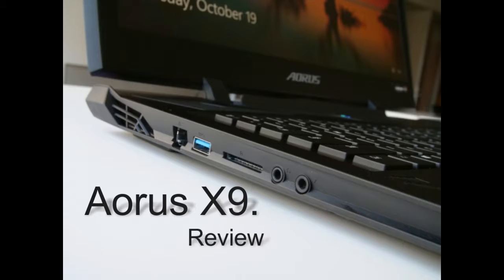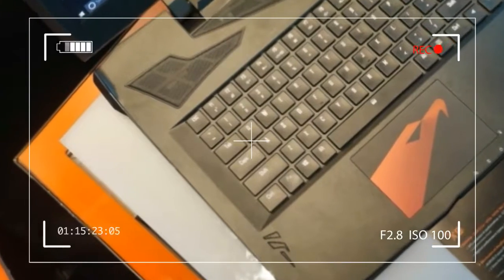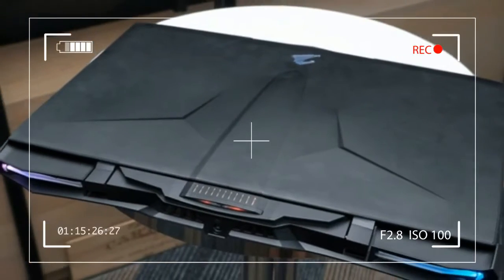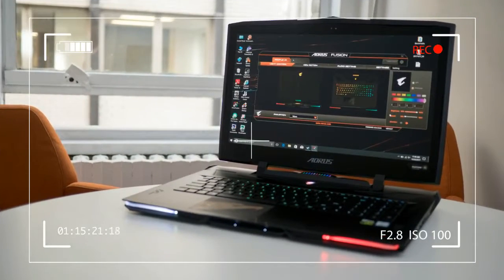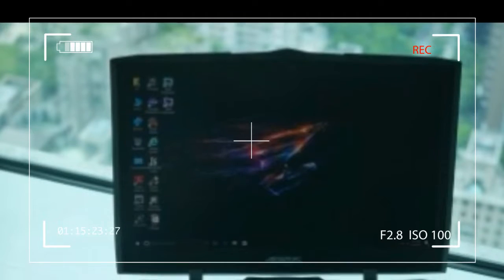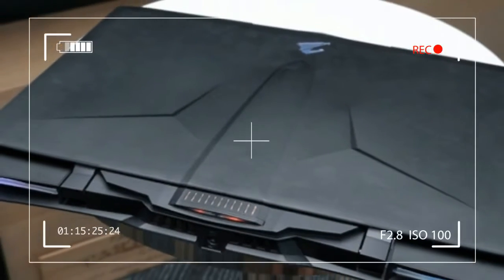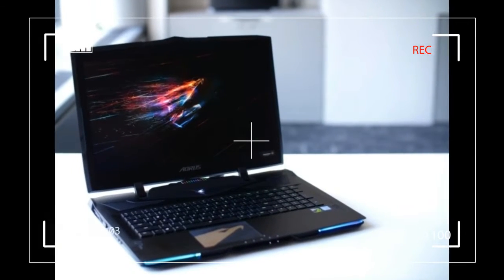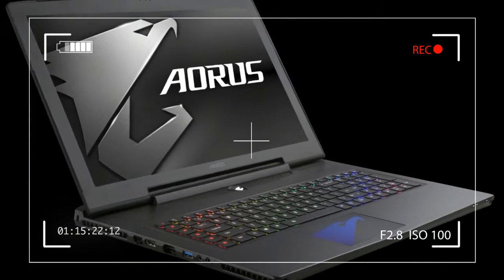incredible gaming laptop aorus x9 review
slimmer than similarly powered laptops, and has some high-end features like a 4K display, mechanical LED keys, two SSDs, and 32GB of memory. It's certainly not the most cost-effective option, and I have some qualms about the keyboard, battery, and two-card complications, but it's extremely effective for 1080p and 1440p gaming, and can do the job in 4K as well.

17-inch laptops are traditionally bulky, hefty affairs, and that's even more true for dual-card systems. The single most impressive aspect of the X9, then, is its relatively slim form considering the power inside. It's 0.9 inches thick at its slimmest portion (the front end, where it tapers off) and 1.18 inches thick at the back, while measuring 16.9 inches wide and 12.4 inches deep. It weighs 7.9 pounds, which is respectable for a 17-inch laptop and especially good for a two-card setup. The Alienware 17 is 1.18 inches thick and weighs 9.77 pounds (which makes the X9 look slim and light), while the Origin EON17-X is 1.6 inches thick and weighs 8.6 pounds. The dual graphics version, the EON17-SLX, cranks up to 1.9 inches and 12 pounds, to give you an idea of how well the Aorus does in this respect.

Design- and build-wise, the X9 is solid, and even though the deck is plastic, it doesn't feel cheap or flimsy, while the aluminum lid has a premium feel. The Omen 17's busier design isn't for me, while the EON17-X is, conversely, very plain. There's often a battle between show-your-power aesthetics and too much restraint in laptops of this class, and the X9 is somewhere in between. It has some personality in its design, but isn't over the top with it, even if there are several influences going on. The lid evokes the hood of a sports car, as do the vents, but the touchpad bears bird imagery, and the bottom ventilation is also cut out in the shape of a bird spreading its wings. The black and gray coloring keeps it relatively muted, as opposed to the common and more aggressive red and black color scheme, but the lid and deck have some angled edges and line work to keep it interesting. The corners are trimmed with LEDs for a splash of color, and there's a bar of skinny LED lights below the display as well. The Alienware 17's lighting is a bit classier, and the build more premium for a pricey laptop, but the X9's design earns a thumbs up overall.

Aorus touts the X9 as the thinnest laptop with a true mechanical keyboard, but I don't love the result. It has some tactile feedback and fairly deep key travel, but offers a strange typing experience overall, as the keys have a plastic feel and are somewhat mushy when pressed. It's not overtly bad per say, it's just not very satisfying and doesn't feel especially high-quality. The keys are individually backlit, and included software allows you to fairly easily alter the effects and colors of each, as well as the chassis lighting. The LED bar can be used to show the battery level, as well as the GPU and CPU usage or temperature, a novel (if not the most useful) feature. There are preset effects for the whole keyboard, including a music mode that will pulse the chassis lighting to the beat of any music playing out of the laptop. The laptop's quad speakers (two speakers and two woofers) are up to blasting those tunes, with loud and clear audio quality.

The 17.3-inch screen is a 4K, In-Plane Switching (IPS) panel with solid clarity and color vibrancy. It's not an especially eye-catching screen, and the matte finish dulls the picture somewhat, but it's still sharp. In most laptops, a 4K screen is something of a waste for gaming as the graphics hardware can't achieve smooth frame rates at that resolution, but the X9 can make decent use of it with the dual cards, as you'll see in the testing section below. Outside of gaming, you get a 4K screen for watching movies or TV (as long as you have the native 4K content), which is one reason other laptops include it in the first place.